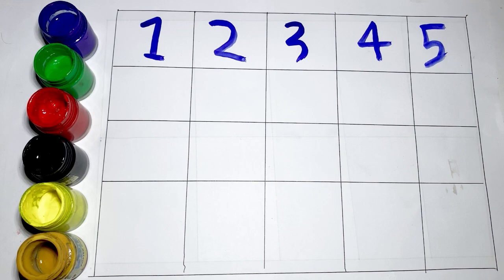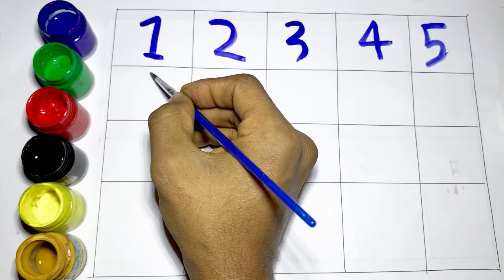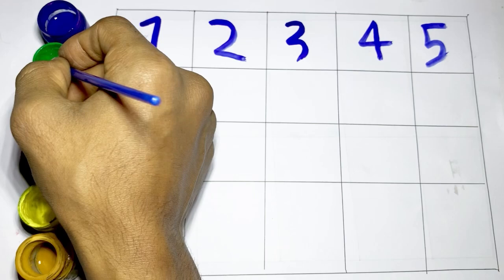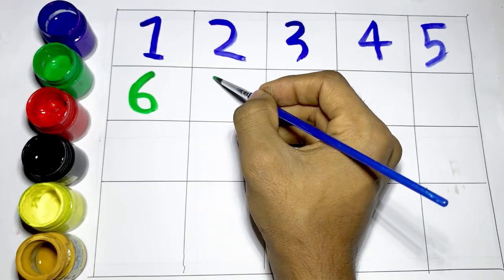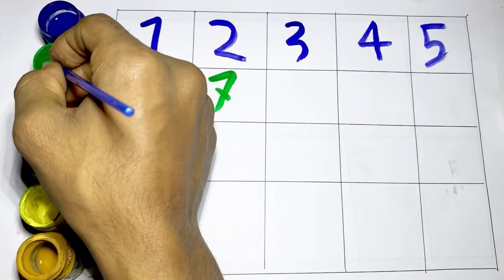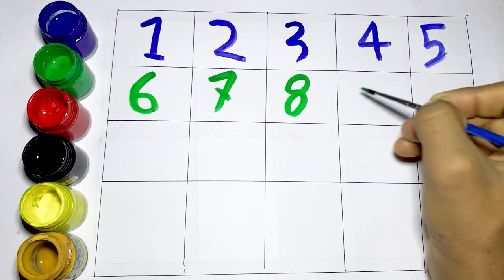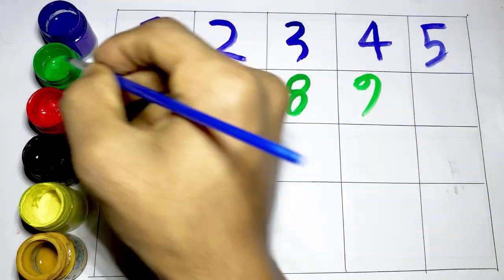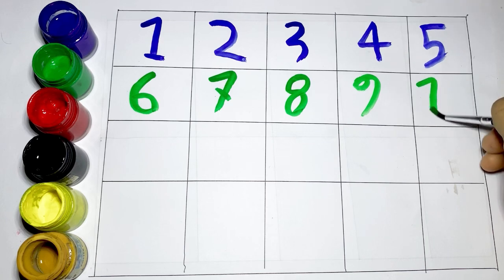Phonics Song, A to Z, Alphabet, NumberSong, 1 to 100, Learn 2d Shapes, Learn to count,123,ABC,Shapes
ABCD Alphabet, ABC Song, A to Z, Kids Rhymes, One two three, Learn to count,123,ABC,Learn 2d Shapes

Alphabet Song
Alphabets a to z
English Alphabet
Learn Alphabet
Abcd Alphabet
Abcd Song
ABCD Alphabet
Alphabet abc song lyrics
Abcd
Alphabet songs
Abc alphabet
Number counting
Number for kids
Learn Numbers
Number counting
Number song for children
Number song
Phonics song
Shapes Name
Shapes Drawing Art
10 shapes name
Geometrical shapes drawings
Shapes drawing
Shapes song
Shapes drawing for kids
Number name

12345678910 | Number Counting 1 to 20